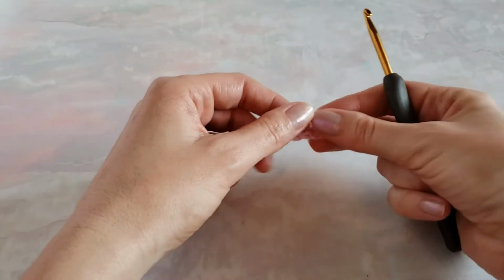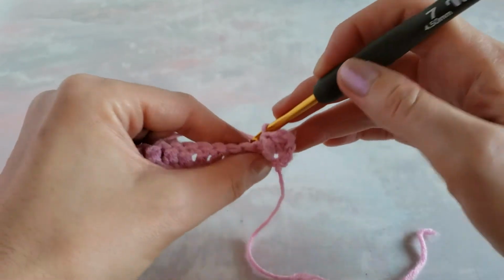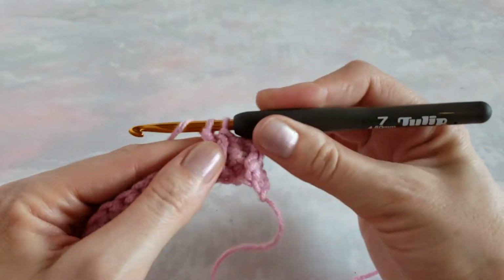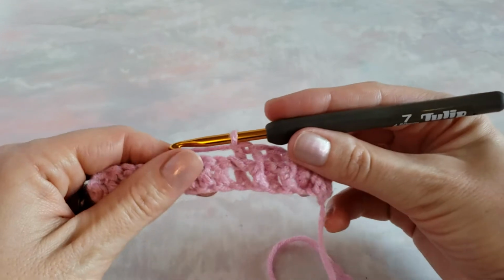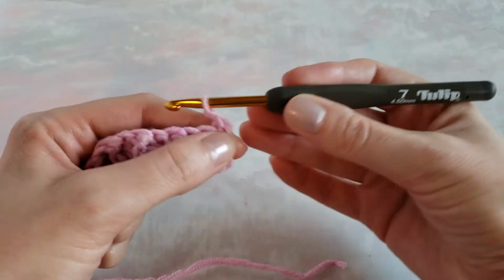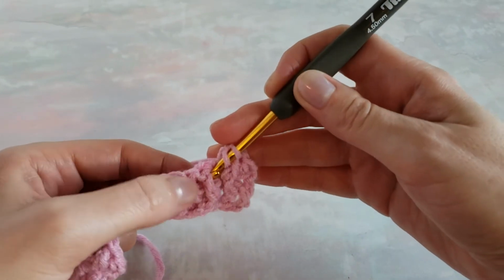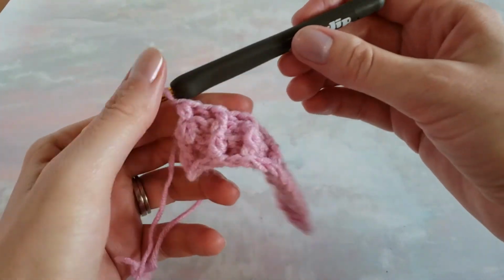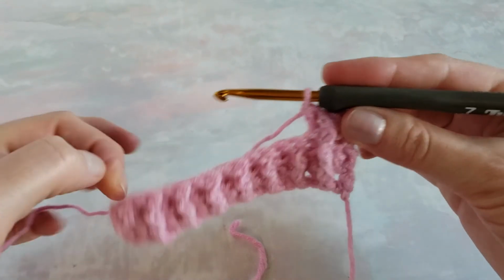Double Crochet Ribbing. Post Stitches (FPdc and BPdc).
Learn double crochet ribbing. Front post double crochet and back  post double crochet (FPdc / BPdc).